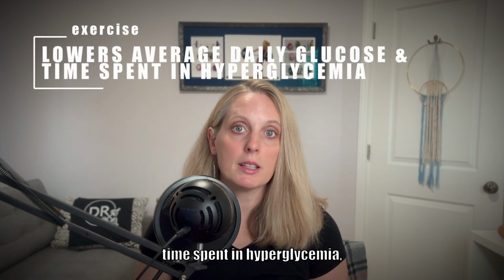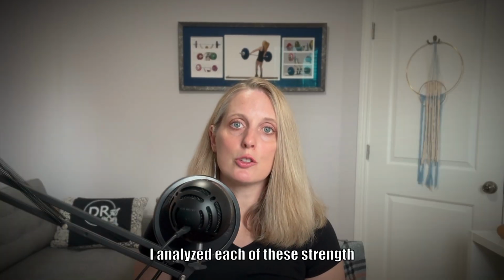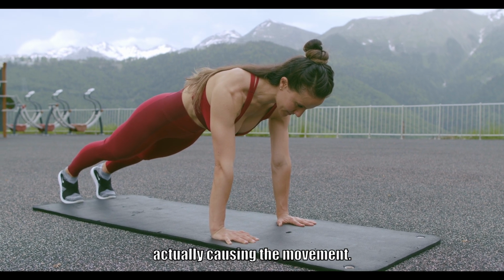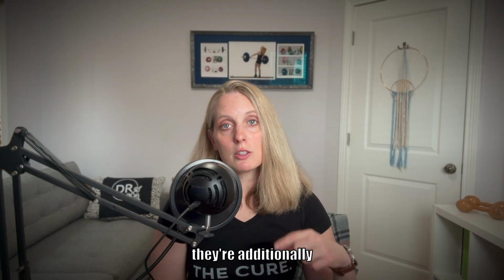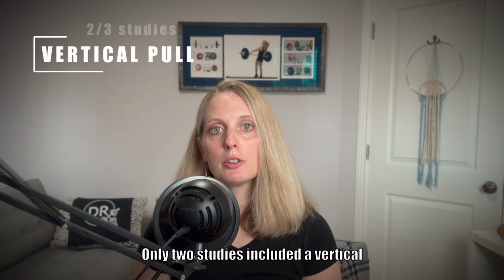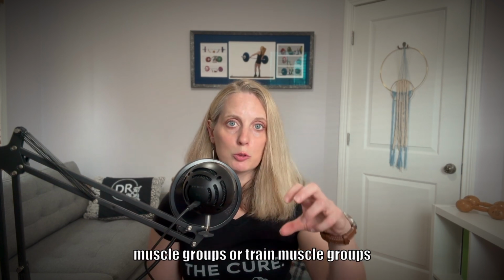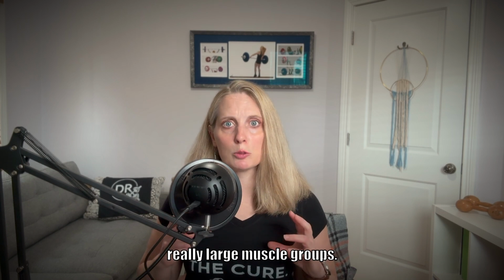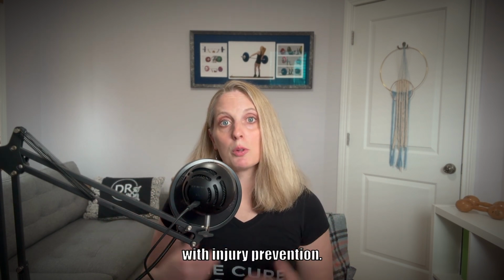Best Strength Exercises to Lower Blood Sugar Quickly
Dr. Elise Brown breaks down the best strength exercises to lower blood sugar quickly based on scientific evidence. She reviews three strength training research studies that effectively lower blood sugar in type 2 diabetes. Dr. Brown analyzes each exercise program and explains why the combination of different strength exercises were successful in lowering blood sugar after the workout. She also give tips on choosing exercises for your strength program to help lower blood sugar quickly.

Timecodes:
0:27 - Exercise lowers blood sugar (cardio and strength training)
0:56 - Research on single sessions of strength training
1:21 - Push pull strength training programming
1:32 - Knee exercises
1:48 - Hip exercises
2:16 - Deadlift vs back extension
2:46 - Horizontal push exercises
3:22 - Vertical push exercises
3:55 - Vertical pull exercises
4:05 - Horizontal pull exercises
4:30 - Torso and ankle exercises
5:02 - How each program helped lower blood sugar

Sources used:
Yang, Z., Scott, C. A., Mao, C., Tang, J., & Farmer, A. J. (2014). Resistance exercise versus aerobic exercise for type 2 diabetes: a systematic review and meta-analysis. Sports medicine, 44, 487-499.

Nery, C., De Moraes, S. R. A., Novaes, K. A., Bezerra, M. A., Silveira, P. V. D. C., & Lemos, A. (2017). Effectiveness of resistance exercise compared to aerobic exercise without insulin therapy in patients with type 2 diabetes mellitus: a meta-analysis. Brazilian journal of physical therapy, 21(6), 400-415.

Brown, E. C., Franklin, B. A., Regensteiner, J. G., & Stewart, K. J. (2020). Effects of single bout resistance exercise on glucose levels, insulin action, and cardiovascular risk in type 2 diabetes: A narrative review. Journal of Diabetes and its Complications, 34(8), 107610.

Barnes, Matthew J.1; Miller, Adam1; Reeve, Daniel1; Stewart, Robin J.C.2. Acute Neuromuscular and Endocrine Responses to Two Different Compound Exercises: Squat vs. Deadlift. Journal of Strength and Conditioning Research 33(9):p 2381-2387, September 2019. | DOI: 10.1519/JSC.0000000000002140

Kraemer, W. J., & Ratamess, N. A. (2005). Hormonal responses and adaptations to resistance exercise and training. Sports medicine, 35, 339-361.